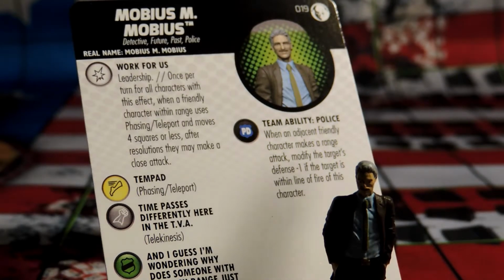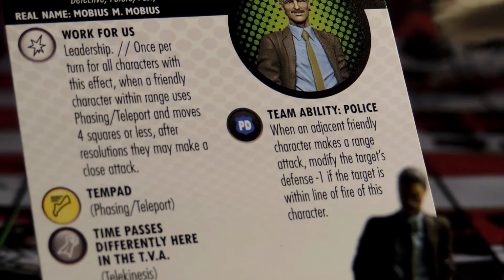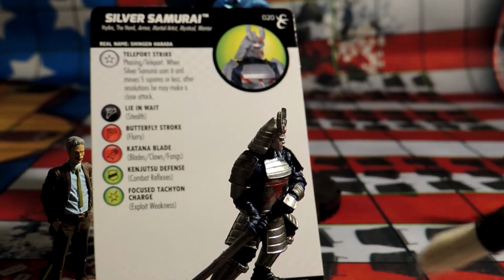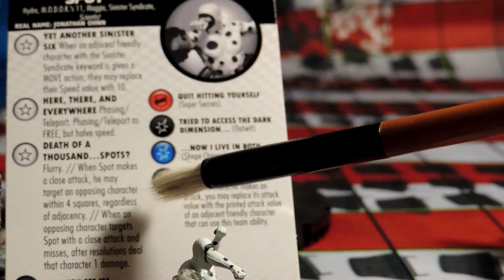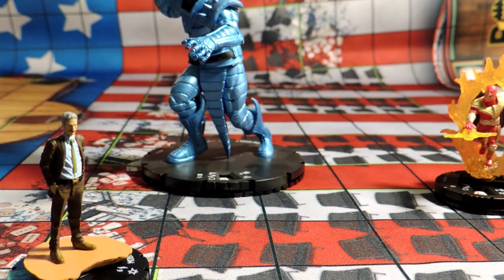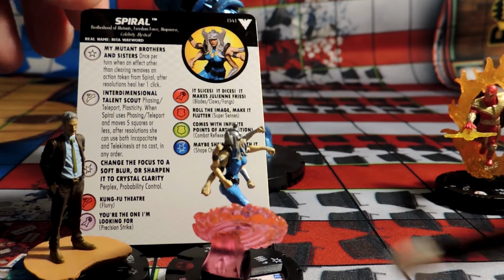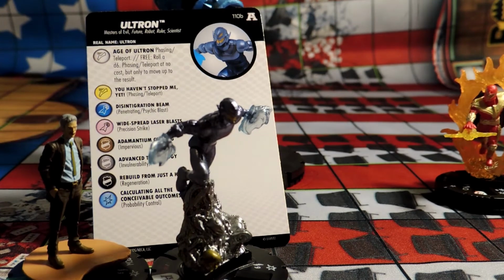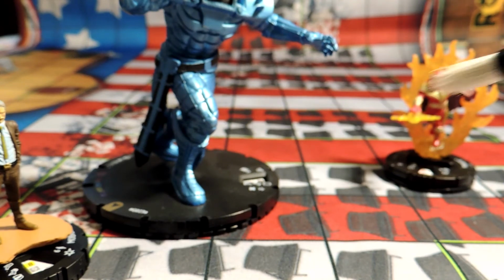Heroclix Review - Mobius M. Mobius #019 MSDP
We take a look at Mobius MSDP #019. Includes a breakdown of what he does and some potential teammates.